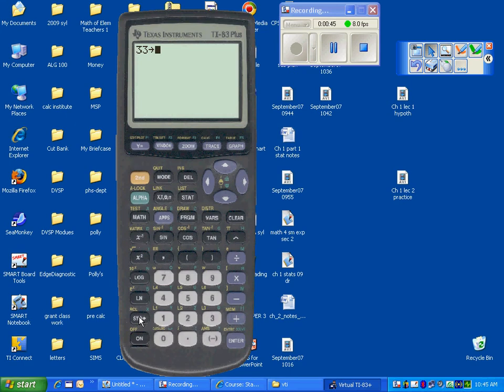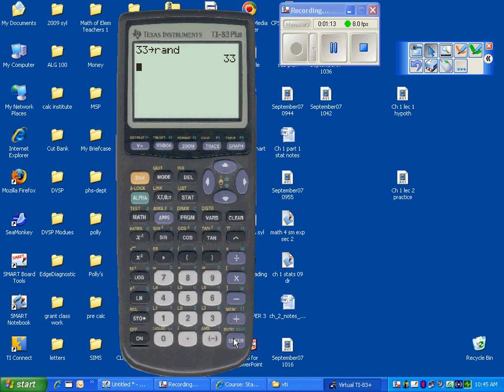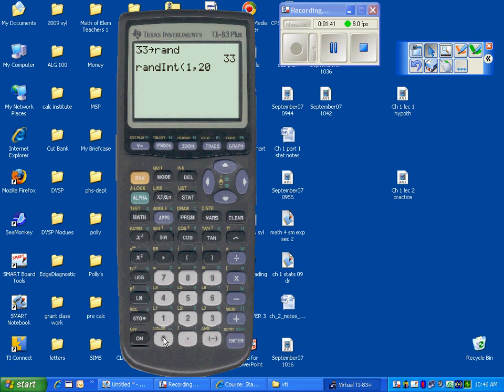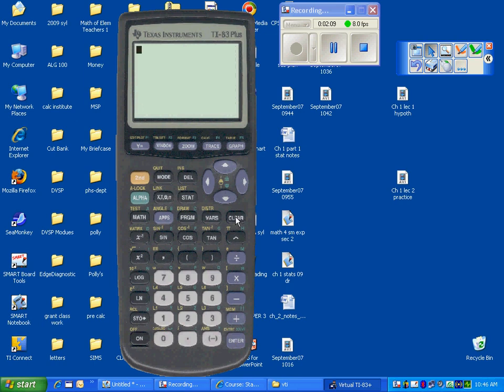TI 83 SRS